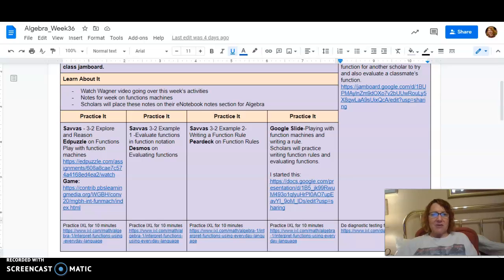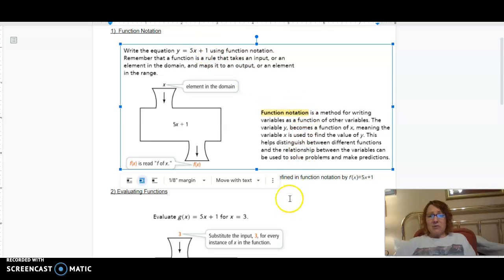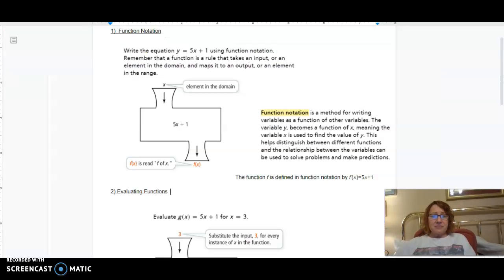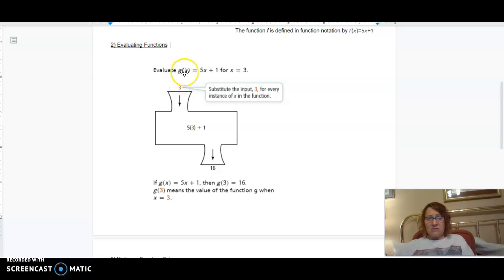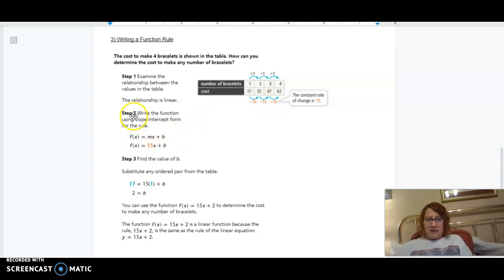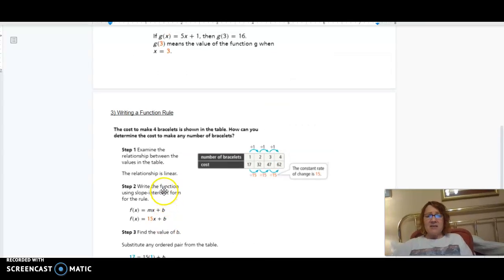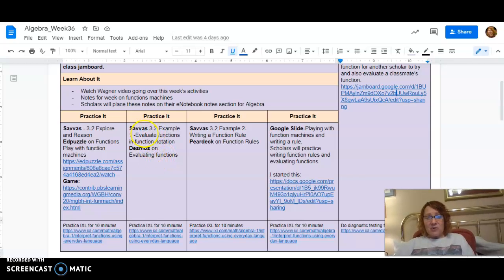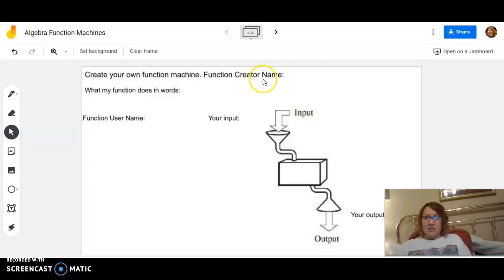5/3 Algebra Video for Week 36